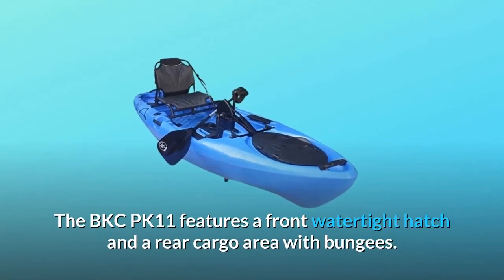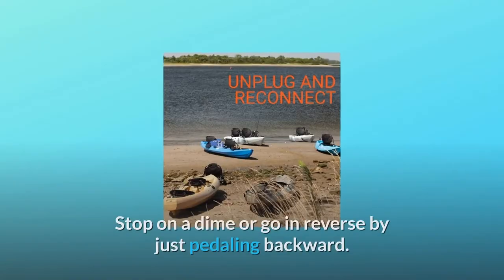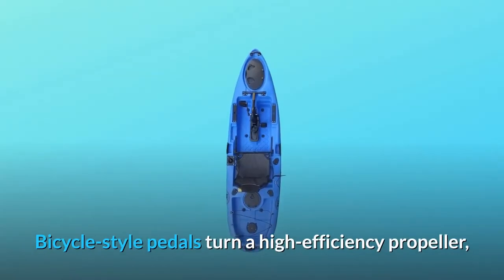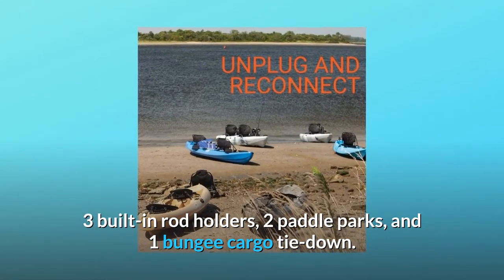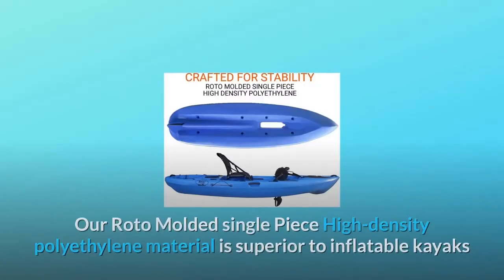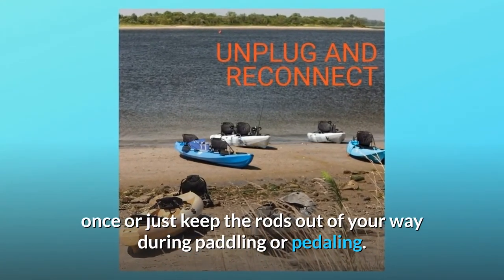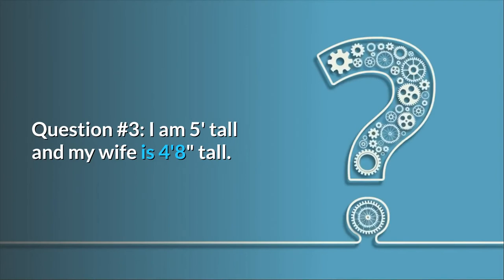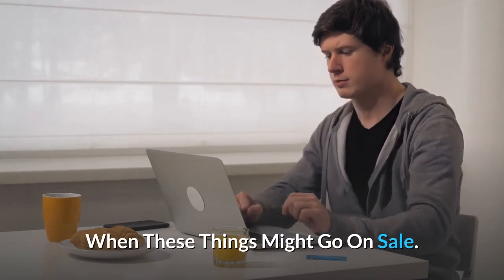BKC PK11 Angler 10.5-Foot Sit On Top Solo Fishing Kayak Review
The BKC PK11 has a watertight hatch in the front and bungees in the back cargo section. For multi-day adventures, there's plenty of room. The BKC PK11 flush-mounted rod holders allow you to keep your fishing lines in the water while remaining hands-free. Alternatively, troll with your hands on your fishing pole while pedalling. With our BKC PK11 pedal-driven propeller rig, you can move your kayak faster than ever before, with or without a paddle. By simply pedalling backwards, you can come to a complete stop on a dime or go in reverse. You may also incorporate a custom trolling motor to make sailing a breeze.

1. THE PERFECT KAYAK FOR OUTDOOR ACTIVITIES: The BKC PK11 kayak from Brooklyn Kayak Company is designed for adventure. A high-efficiency propeller is turned by bicycle-style pedals, allowing you to tuck the paddle into the paddle keeper and go hands-free. The hand-operated rudder controls will keep you on course and improve your steering capability, enabling you to make sharp and easy turns when underway.

Number two: Fully LOADED ACCESSORIES: Our kayak comes with an ergonomic aluminium frame bench, flexible aluminium paddle, two water resistant hatches, three built-in rod holders, two paddle parks, and one bungee cargo tie down. We have everything you'll need for your next adventure.

Number 3: PEDAL DRIVE SYSTEM: Use the included pedal-driven propeller system to steer your kayak higher than ever before, with or without a paddle. By simply pedalling backwards, you can come to a complete stop on a dime or go in reverse. You can tailor for ever more effortless cruising with an optional trolling motor update.

4. CRAFTED FOR STABILITY: Our single-piece Roto Molded Roto Molded Roto Molded Roto Molded Roto Molded Roto Molde High-density polyethylene plastic outperforms inflatable kayaks and makes for a capable boat on the ocean, pool, or shore, with a weight capacity of 420 pounds. It effortlessly glides through still water, riding waves and slicing through chop.

Number 5: BUILT-IN FISHING ROD HOLDERS: Three flush-mount rod holders maintain several baited lines in the water at the same time or simply keep the rods out of the way when paddling or pedalling. Whatever your choice, there is still the possibility of ease.

Frequently Asked Questions:

First and foremost, what is your weight capacity?
The weight capacity is 420 pounds.

Question #2: Is there a place to mount a fish finder on this kayak?
Answer: A fish finder may be mounted on the accessory rails or run through the open storage hatches.

Question #3: My wife and I are both 5'8" tall. What length paddles would you prescribe for both of our heights if we bought two of these kayaks?
Answer: For both of you, the stock 220CM paddles that come with these kayaks will suffice.

Searches related to BKC PK11 Angler 10.5-Foot Sit On Top Solo Fishing Kayak Review

BKC PK11 Angler 10.5-Foot Sit On Top Solo Fishing Kayak